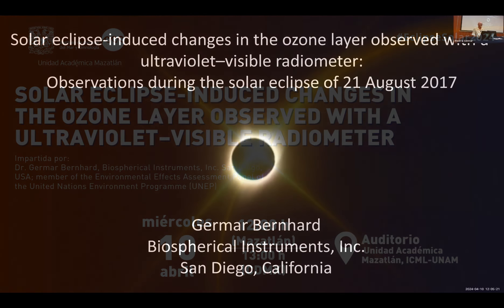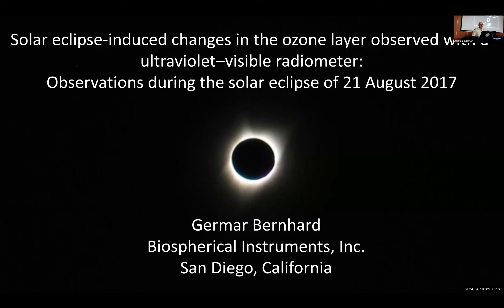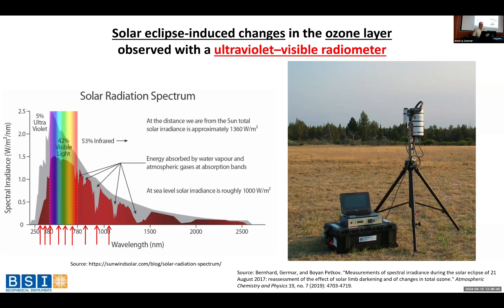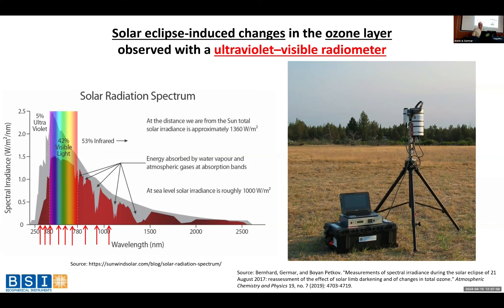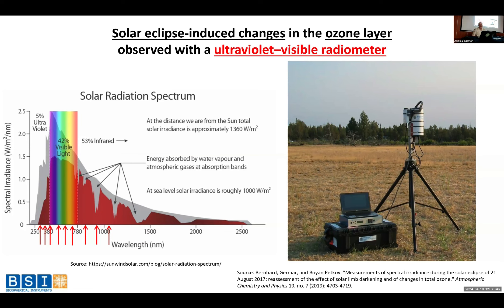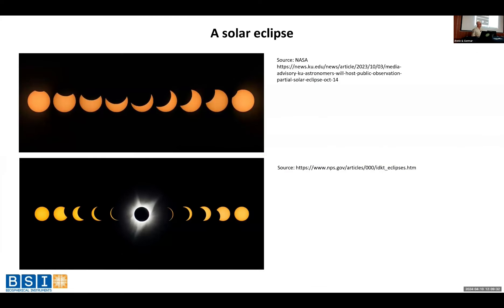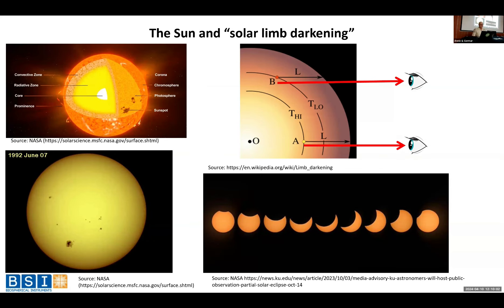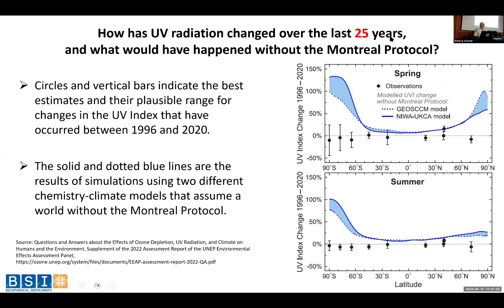Solar eclipse-induced changes in the ozone layer observed with a ultraviolet–visible radiometer